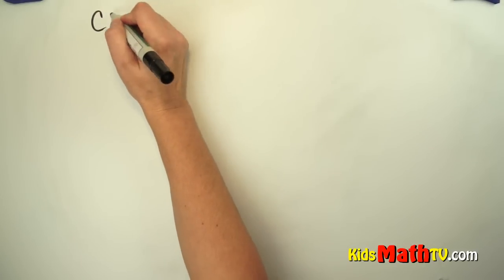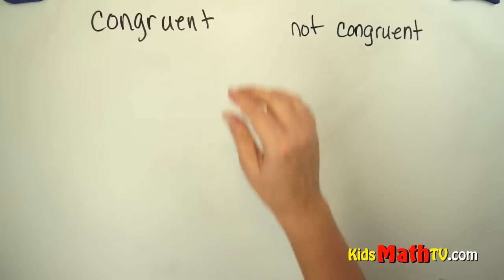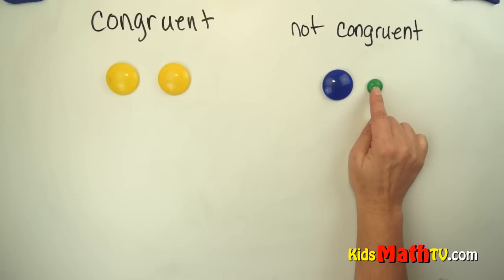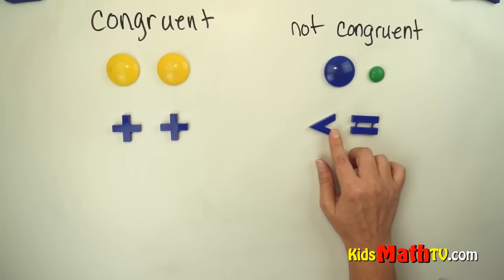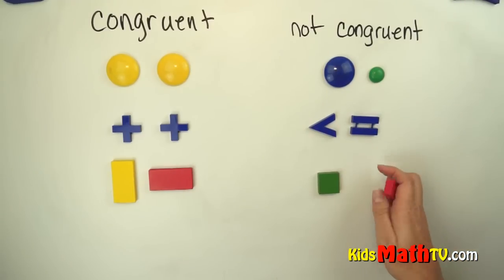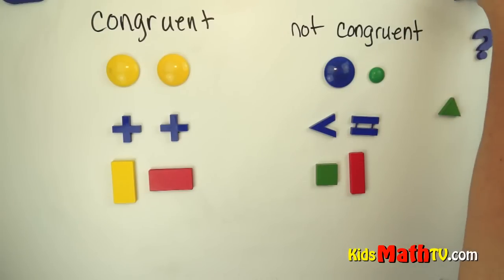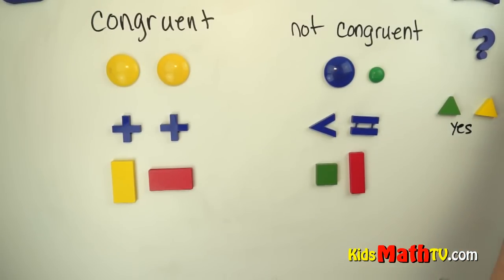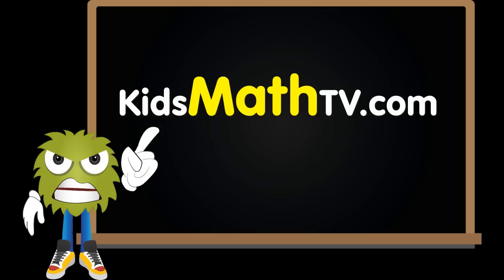Congruent and non Congruent Figures math lesson. Geometry math lesson for kids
What are congruent and non congruent figures ? Teach kids about congruency and geometry in this math video. Suitable 2nd, 3rd and 4th grade math lesson.